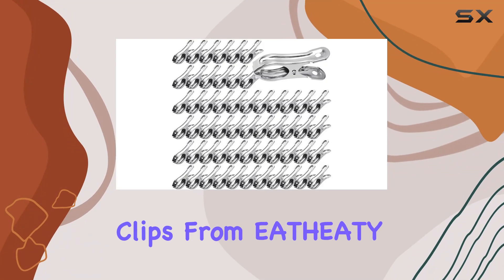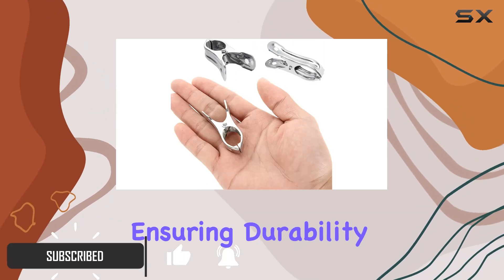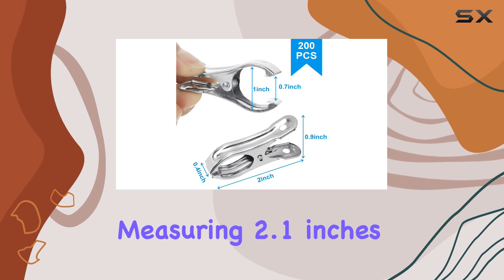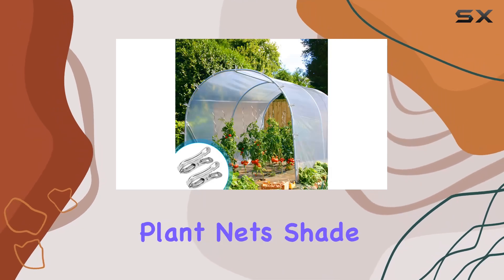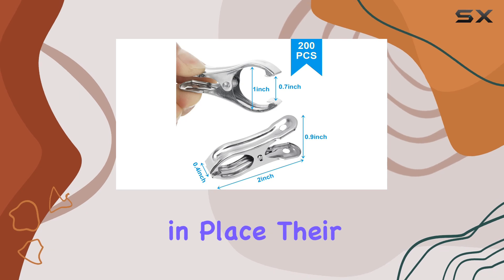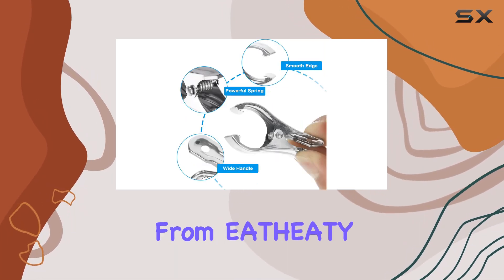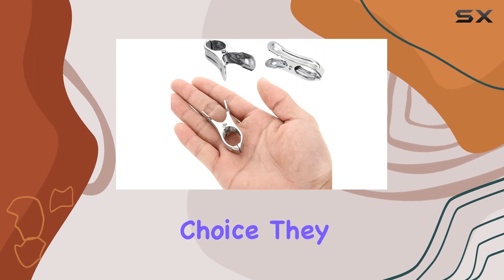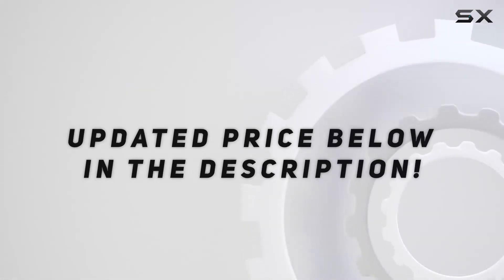Stainless Steel Garden Clips for Greenhouse and Garden Use - Best Heavy Duty Clips!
0:00 Intro
0:06 Review

Things that we mentioned in this video:
200PCS 2 Inch Garden : B0BFWPQXNN